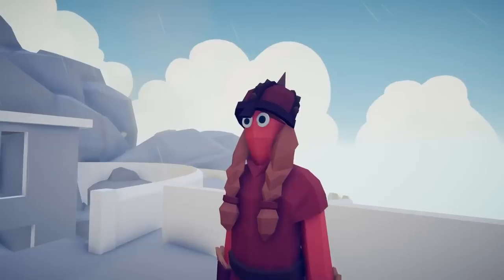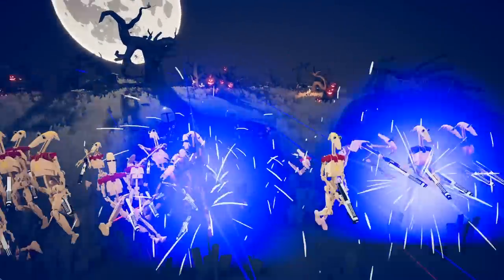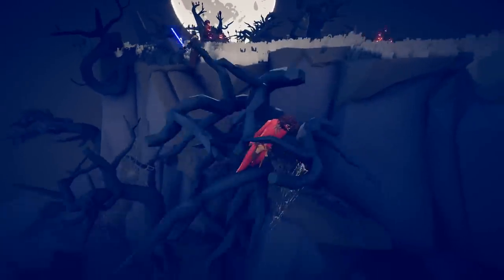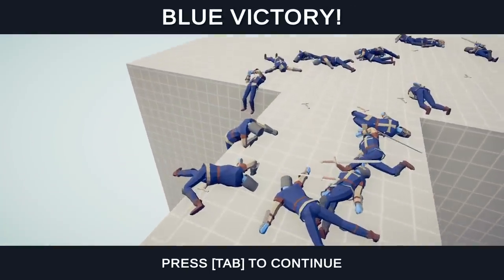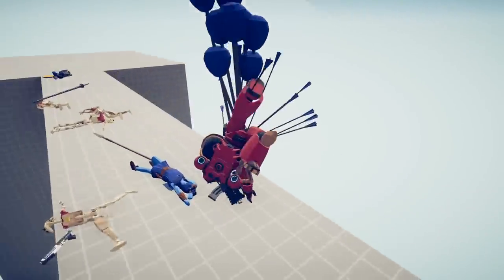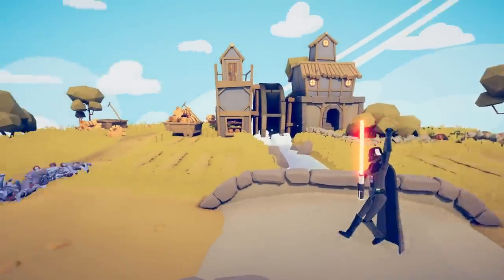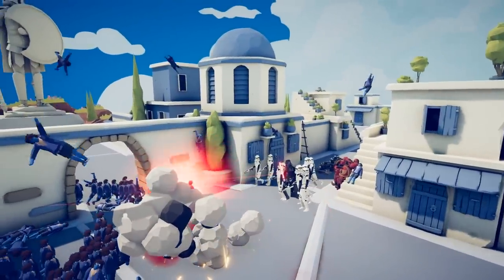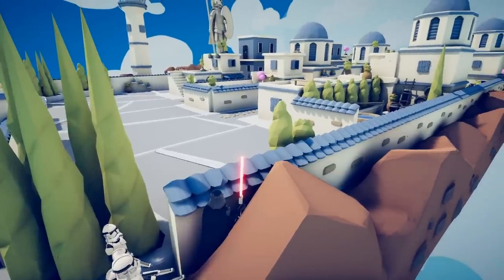TABS - Crazy DARTH VADER CHOKE Ability Can't be Stopped in Totally Accurate Battle Simulator!